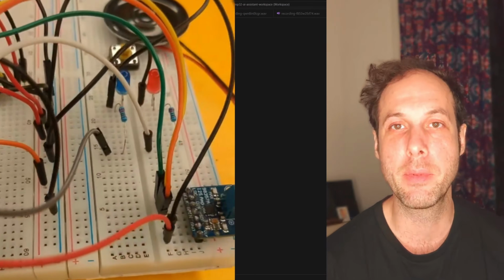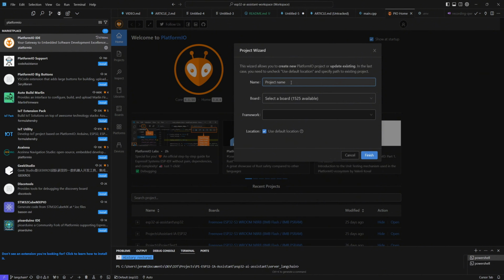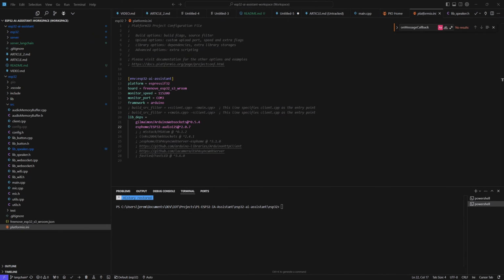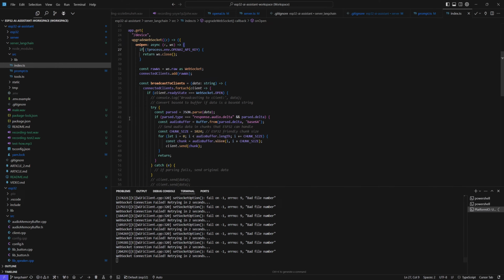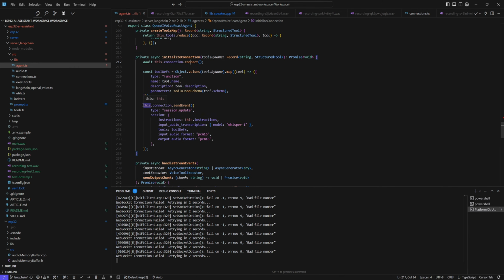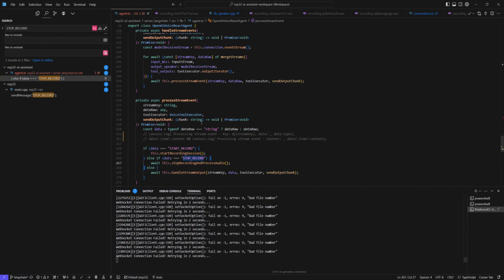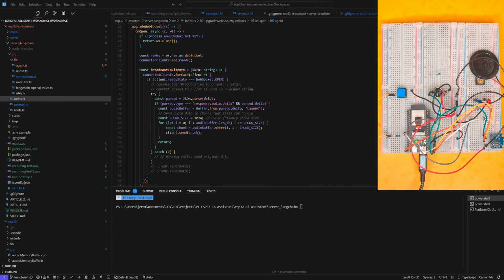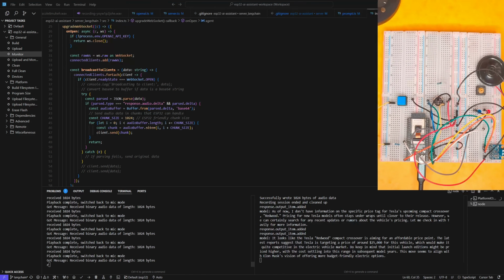How to Build a Real-Time AI Voice Assistant | ESP32 + OpenAI + Langchain Agent Tutorial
Learn how to build your own AI-powered voice assistant using an ESP32 microcontroller and OpenAI! In this comprehensive tutorial, we'll walk through creating a real-time voice assistant from scratch, combining hardware tinkering with modern AI technologies.

🕒 Timeline:
00:00 - Introduction
02:15 - Project Overview
04:30 - Hardware Components
07:45 - Hardware Setup
10:30 - Development Environment
13:15 - ESP32 Code Deep Dive
18:45 - Server Implementation
23:30 - Testing & Demo
26:15 - Troubleshooting
28:45 - Future Enhancements

🔧 Components Needed:
- ESP32-S3 Development Board
- I²S Digital Microphone (INMP441)
- I²S Amplifier (MAX98357A)
- Small Speaker (3W, 4Ω)
- Push Button & Resistors

💻 Technologies Used:
- C++ (ESP32 Firmware)
- Node.js & TypeScript
- LangChain
- OpenAI APIs
- WebSocket Communication

💡 Features:
- Real-time voice interaction
- Natural language processing
- High-quality audio streaming
- Efficient buffer handling
- Expandable AI capabilities

🎯 Perfect for:
- IoT enthusiasts
- Embedded systems developers
- AI/ML practitioners
- Hardware hackers
- Anyone interested in voice assistants